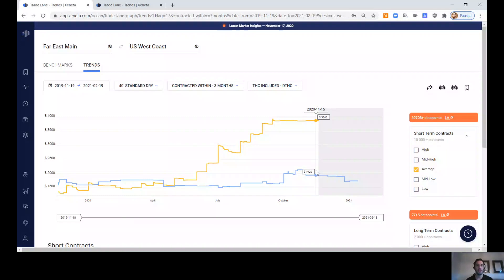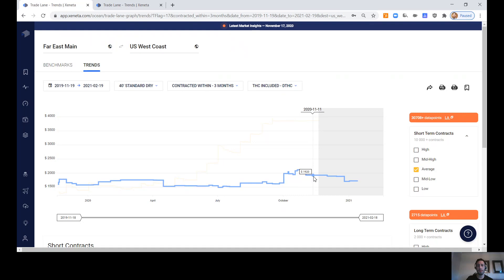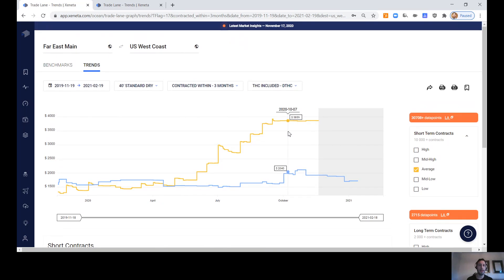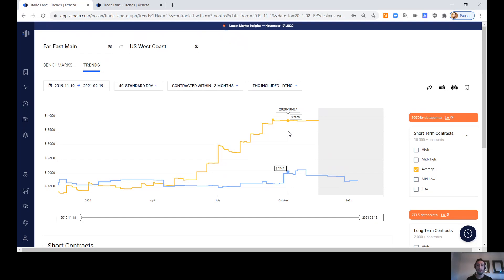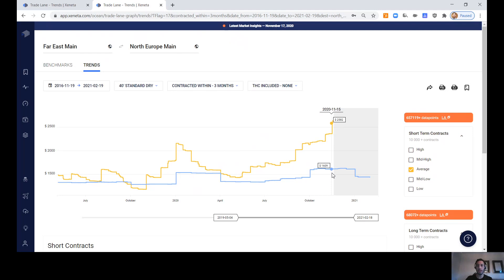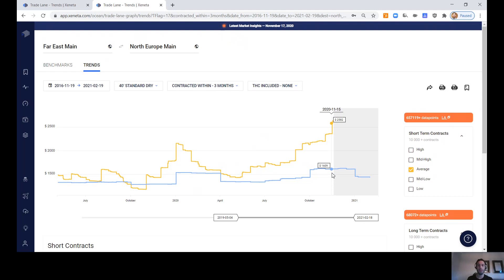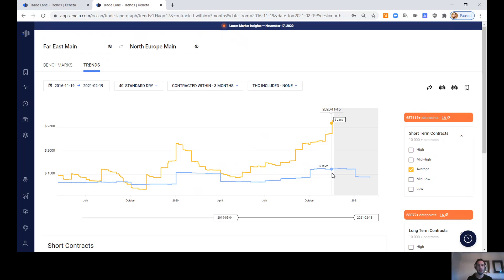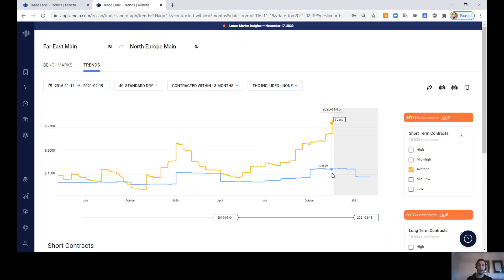Weekly Rate Update | November 20